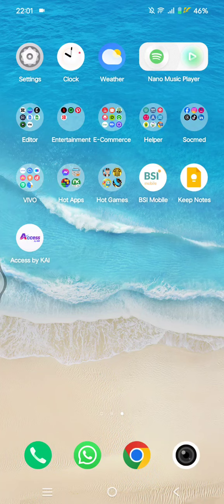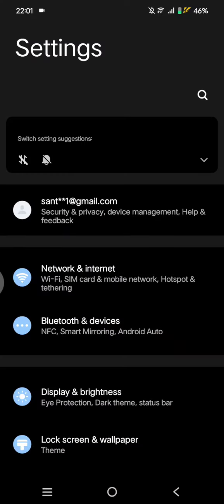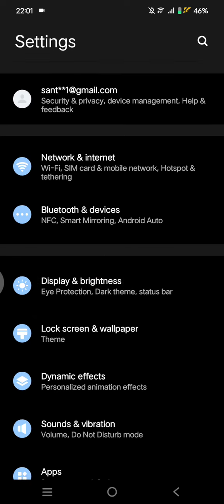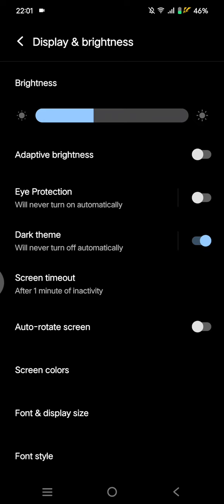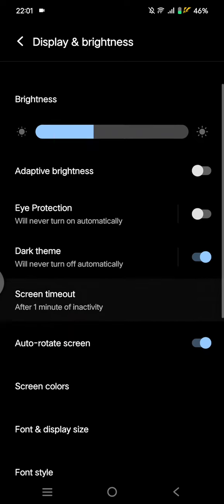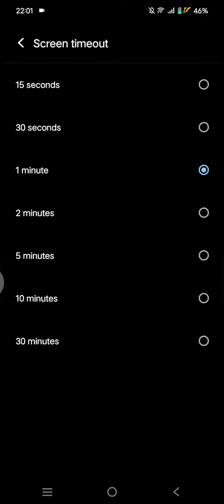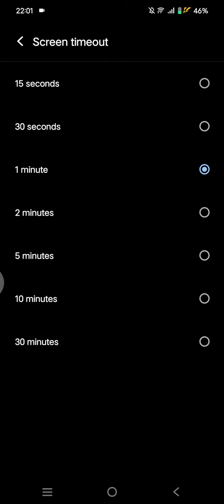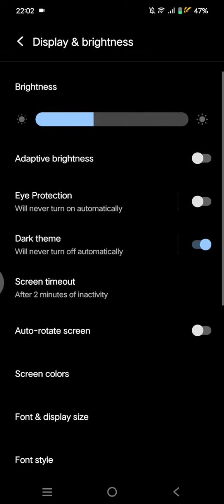How to Change Your Screen Timeout in a Vivo Phone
Learn how to change your screen timeout in a Vivo phone